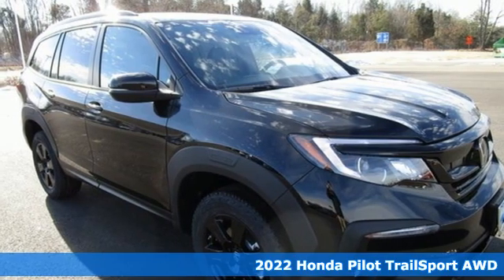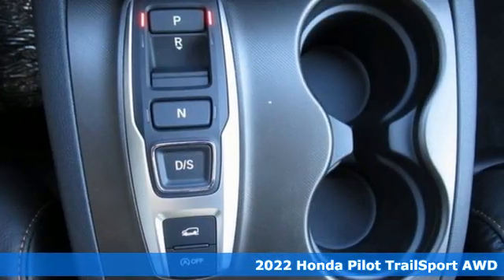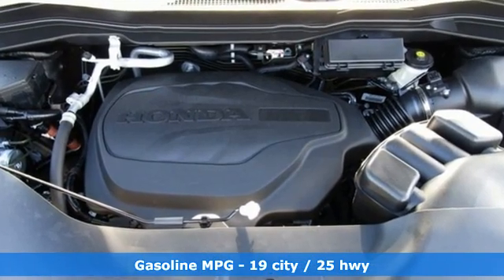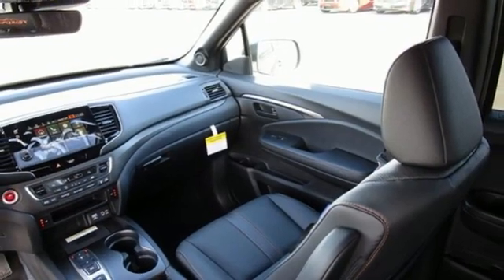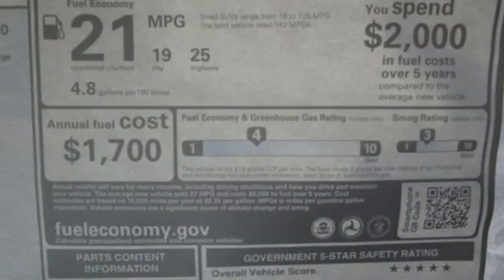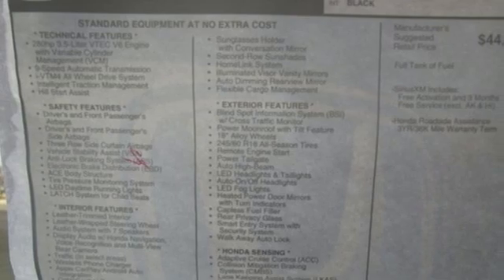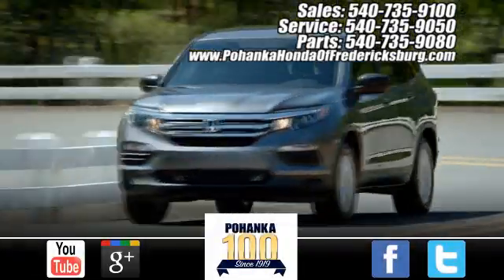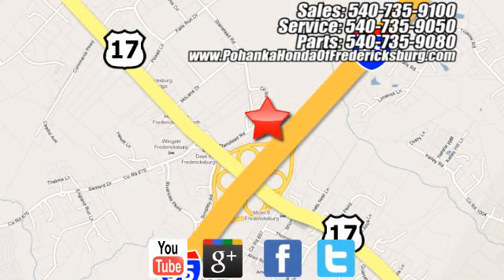New 2022 Honda Pilot Fredericksburg VA Richmond, VA FNB031439 - SOLD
Year: 2022
Make: Honda
Model: Pilot
Trim: TrailSport
Engine: 3.5L V6 24V SOHC i-VTEC
Transmission: 9-Speed Automatic
Color: Black
Interior: black
Stock #: FNB031439
VIN: 5FNYF6H8XNB031439

Address:
60 South Gateway Drive